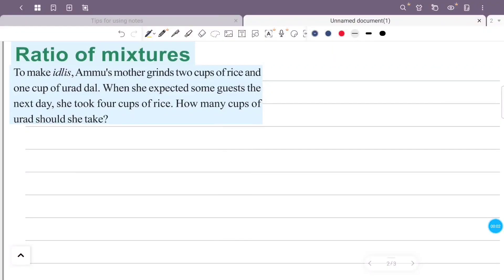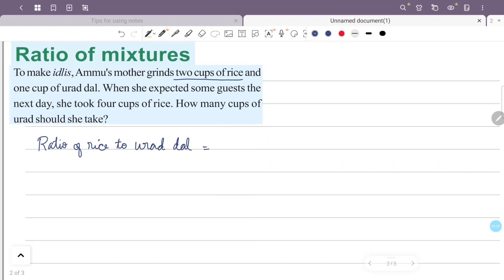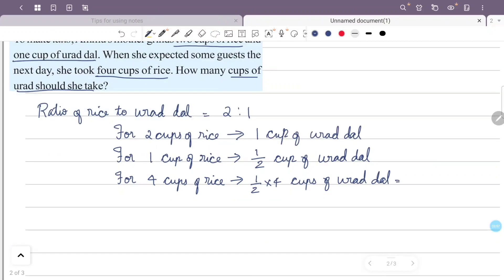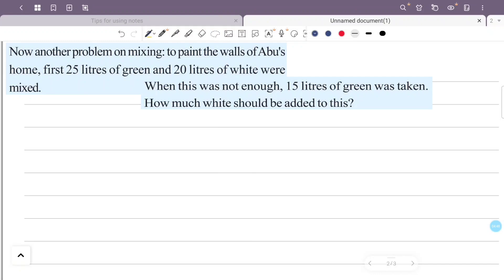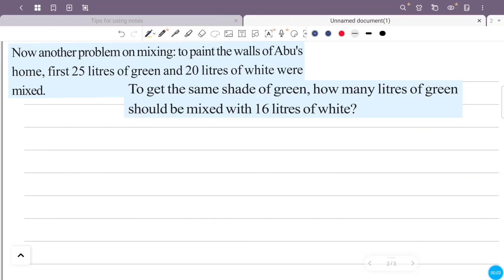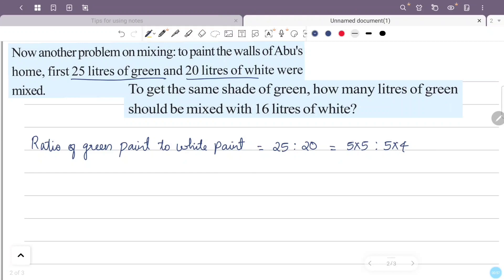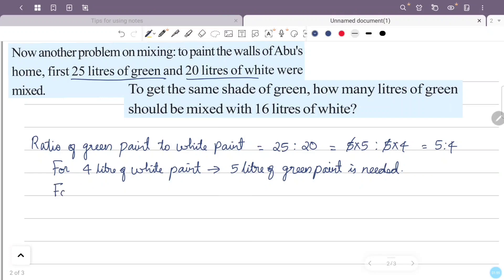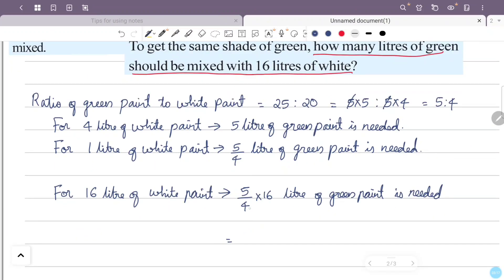class 7 maths chapter 9 ratio kerala syllabus scert part 5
This video is about class 7 maths chapter 9 ratio scert kerala syllabus part 5

1) class 7 maths chapter 9
2) STD 7 maths chapter 9
3) maths class 7 chapter 9
4) 7th standard maths chapter 9
5) ratio class 7 chapter 9
6) class 7 maths chapter 9 kerala syllabus
7) ratio chapter 9 question answer
8) class 7 maths
9) ratio class 7 part 5
10) maths 7th class
11) 7th class maths chapter 9
12) class 7 ratio
13) class 7 maths chapter 9
14) class 7 maths part 1 ratio
15) class 7 maths ratio
16) class 7 maths ratio activities
17) class 7 maths ratio question and answer
18) ratio class 7
19) 7th standard maths kerala syllabus
22) ratio class 7 malayalam